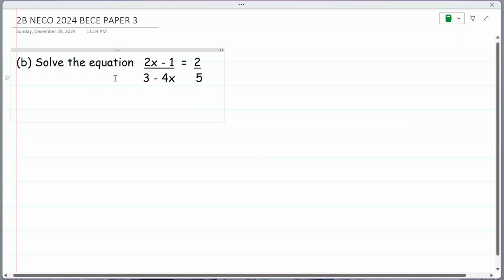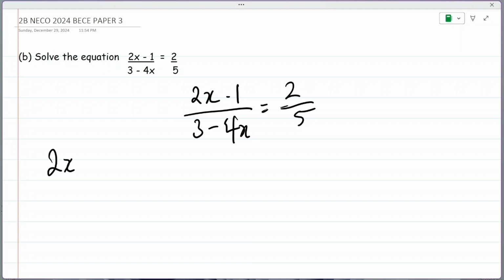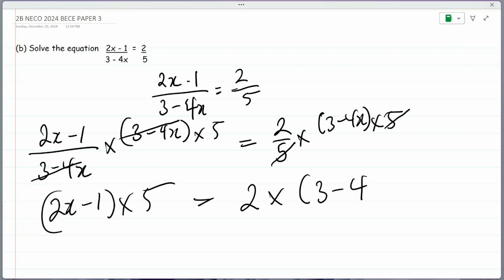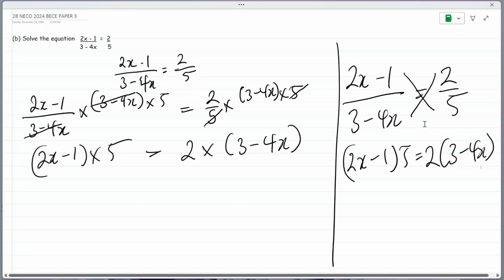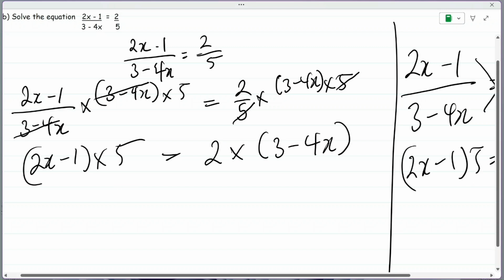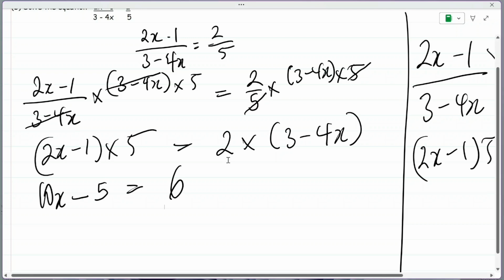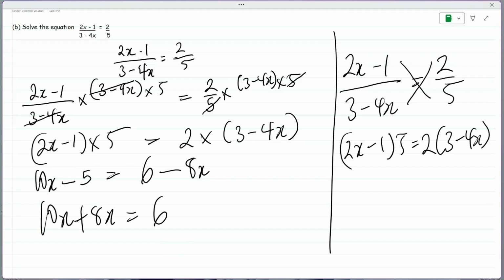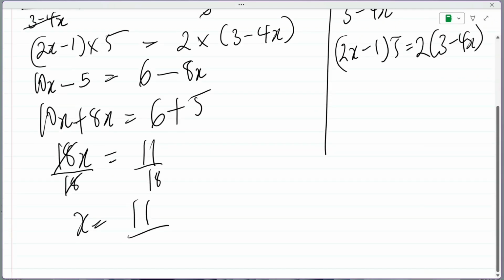2B, NECO BECE PAPER 3; ALGEBRA; Solving of the unknown (x)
(b) Solve the equation   2x - 1  =  2
                                            3 - 4x = 5

enika's, ALGEBRA; Solving of the unknown (x)
enika's, ALGEBRA